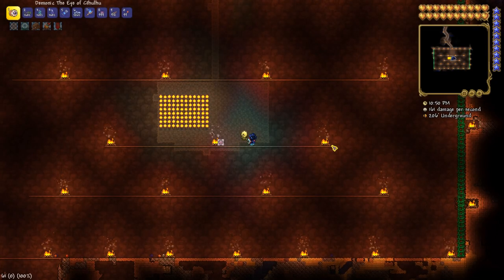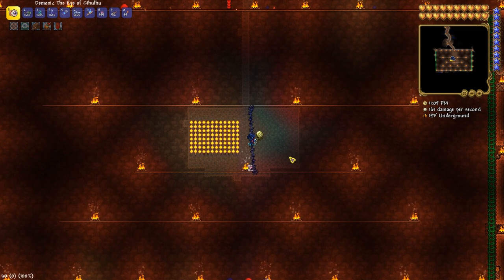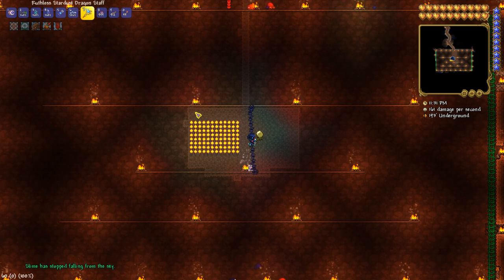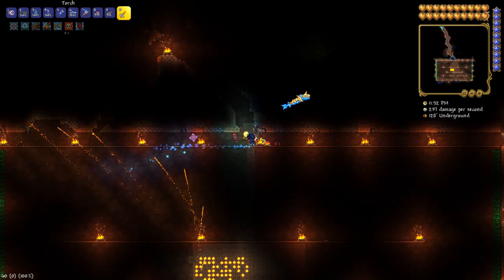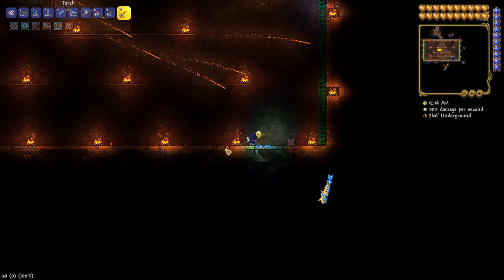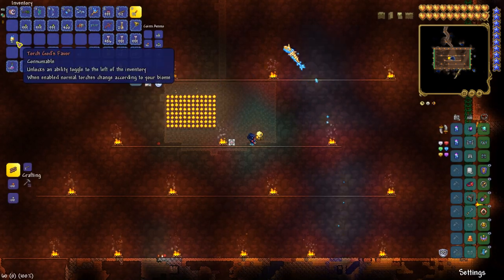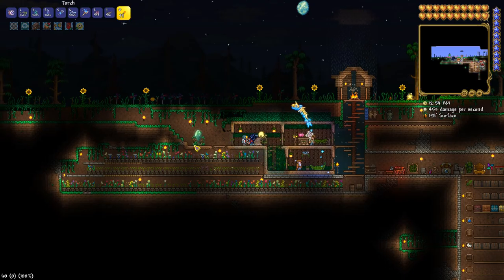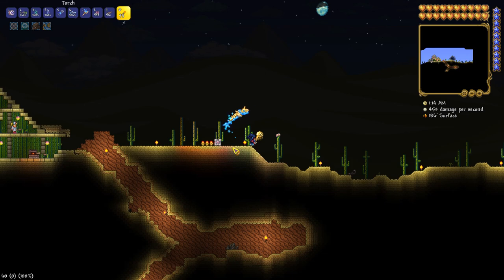Easily Beat Torch God - NO DAMAGE - in Terraria 1.4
►► DETAILS IN DESCRIPTION ►►
The Torch God is a new addition to Terraria as of version 1.4.0.5 on June 4th, 2020. Once you place at least 100 torches in close proximity, the torches will dim and begin shooting at you. If you can last all the way until the all burn out, you will receive the Torch God's Favor.

Please share with a few friends that also play Terraria!

The Torch God's favor allows you to toggle a button that will turn your plain torches into biome-specific torches. If you're near a biome-specific torch in the proper biome, you will get a boost to your Luck, which helps with all sorts of RNG rolls!

Begin by mining out an underground area 1 screen wide by 1 screen tall.  This takes some time, but is not difficult. Place campfires or lanterns so you can see where you're going during the Blackout debuff that happens when the Torch God is active.

You do NOT need wings for this method. I would recommend at a minimum **speed boots**, with the **Shield of Cthulhu** (Expert or Master Mode only) as an added bonus.

If you're having a hard time completing this , or do not yet have any of the above items, try making your arena taller; it's quite easy to dodge the shots on a rope.

Some of the biome torches you will be able to make include
* Ice Torch
* Jungle Torch
* Corrupt Torch
* Crimson Torch
* Desert Torch
* Hallowed Torch

Please check out my 70+ page Pay What You Want YouTube creator's guide!

As always, I truly hope you enjoy. I'm here for you, My Friends, to bring you lighthearted and fun commentary on a wide variety of games! Welcome. It's fantastic to have you here!